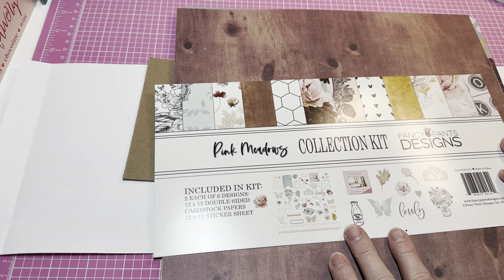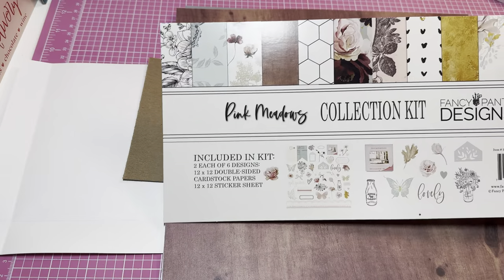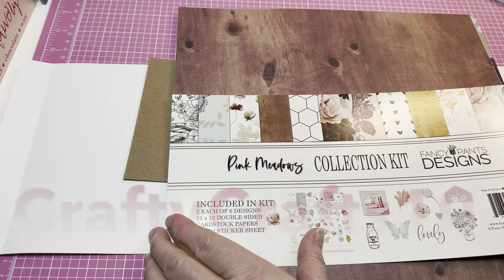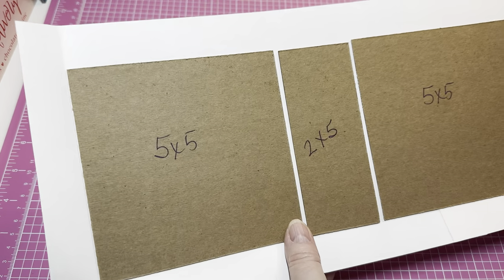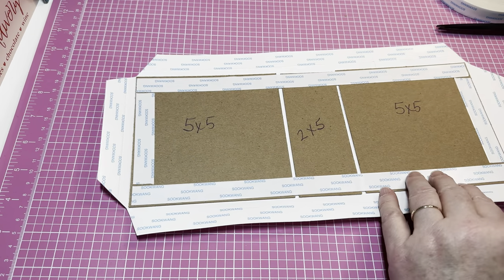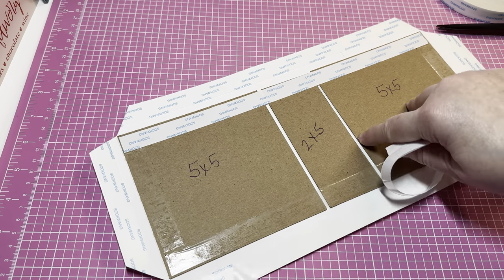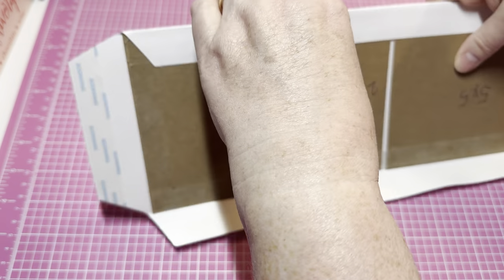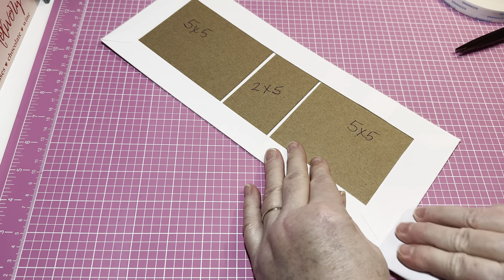5x5 MINI ALBUM FEAT PINK MEADOWS COLLECTION FROM FANCY PANTS DESIGNS|TUTORIAL|EASY WAY TO MAKE PAGES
I hope you enjoyed this tutorial and will give it a try!

I hope you love this collection as much as I do!

Enamel dots!

Puffy stickers!

Sequin mix!

Ephemera!

Cards and tags!

Don’t forget to check out fancypantsdesigns for other great collections as well!

Big hugs!

Deanna🌸🌸